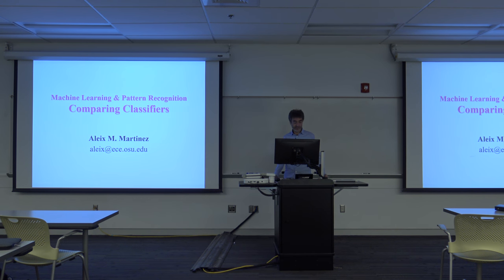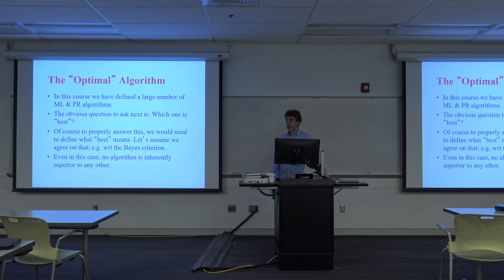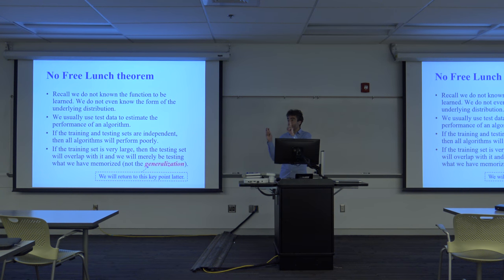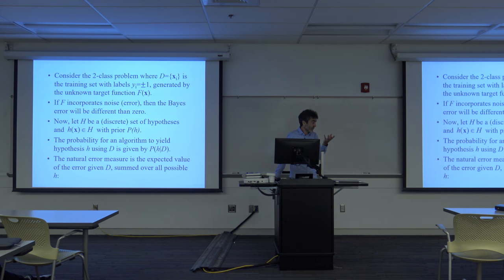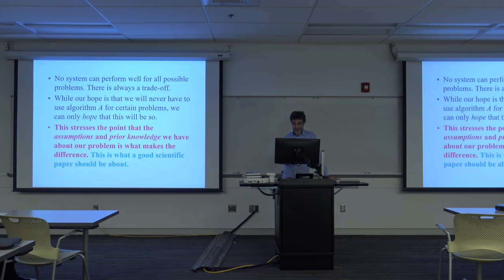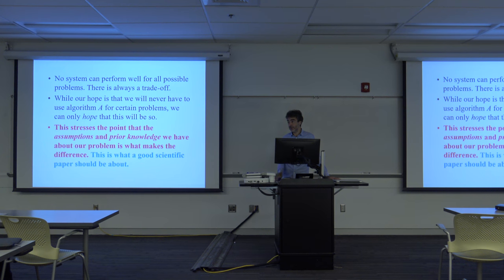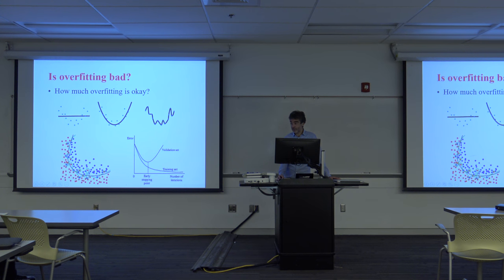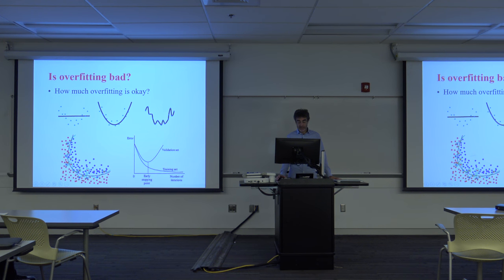Lecture 20 | Machine Learning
Topics in this lecture:
Comparing classifiers
No free lunch theorem
Assumptions, assumptions, assumptions (or hypotheses)
A look back at "PCA versus LDA"
Ugly duckling theorem
Minimum description length
Overfitting
Bias and variance of the error function
Resampling in estimation
Leave-one-sample-out
Bootstrap
Cross-validation and m-fold cross-validation
Regression models with cross-validation
Regression models and the bias versus variance decomposition
Stability of a classifier
Generalization
VC dimension (Vapnik–Chervonenkis dimension)
VC in Empirical Risk Minimization (ERM) algorithms
Stability in non-ERM algorithms